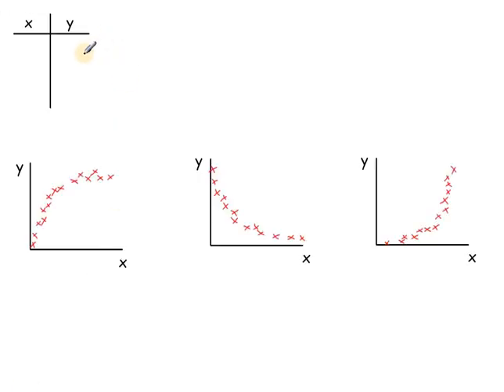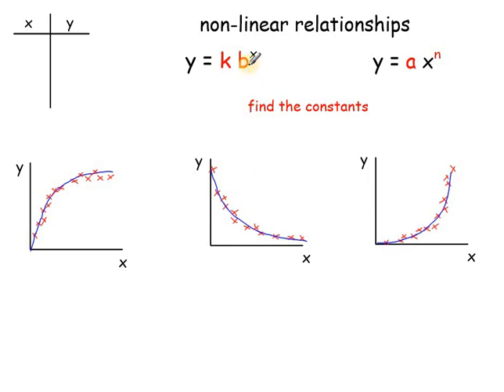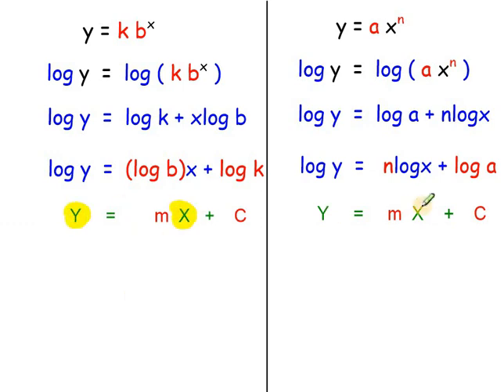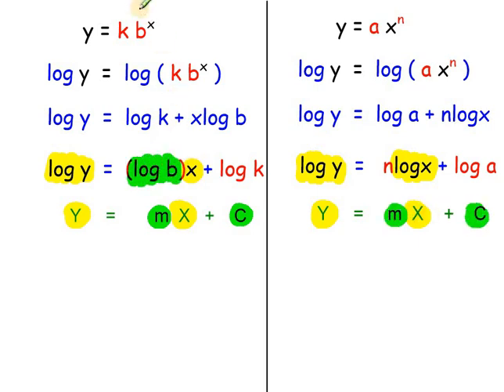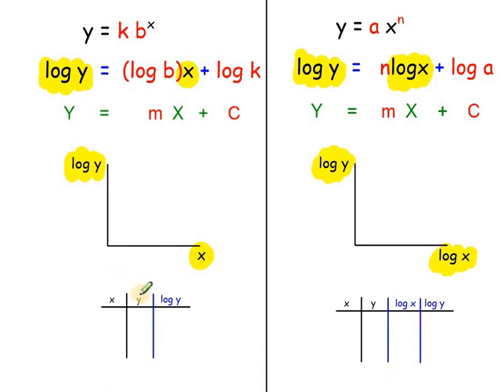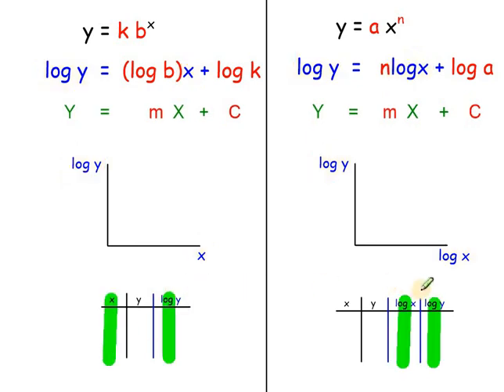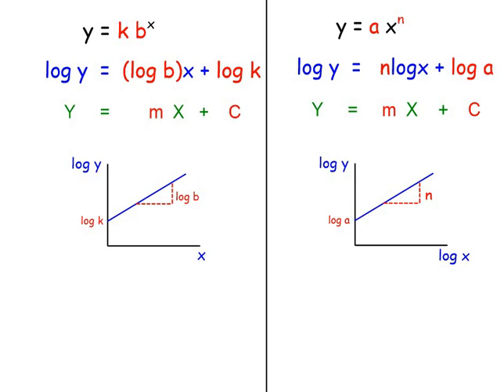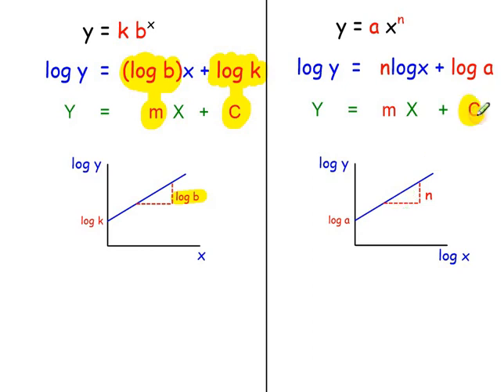Log Linear modelling - Introduction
Edexcel / A-Level maths / Statistics / Log Linear Modelling